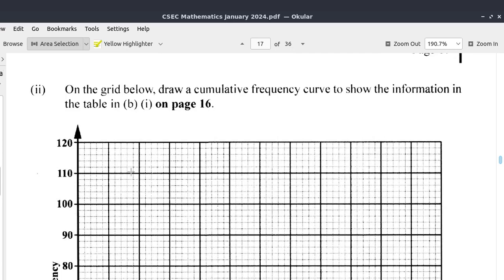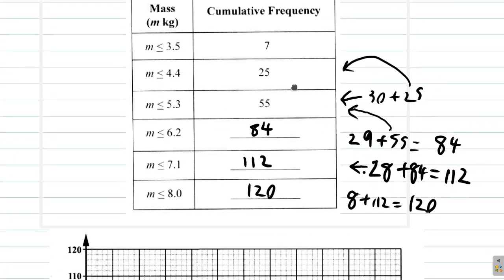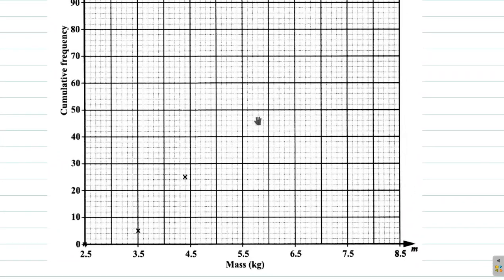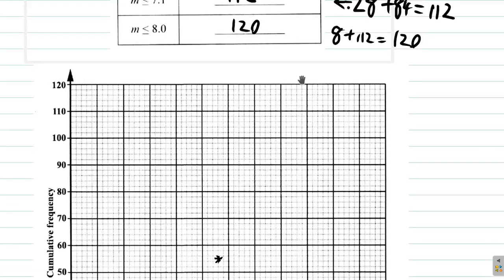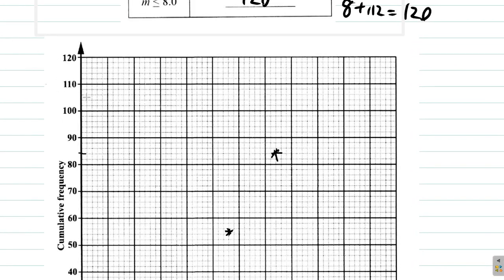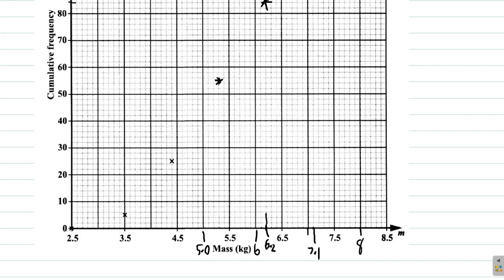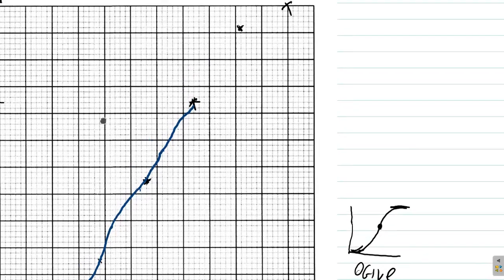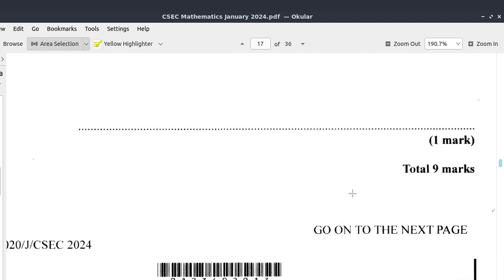CSEC Mathematics January 2024 Question 5 b ii